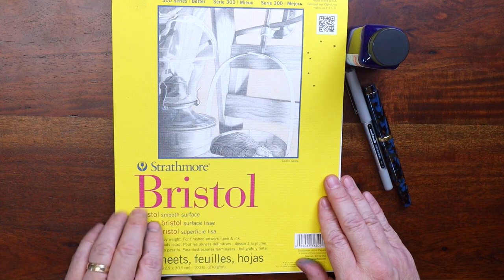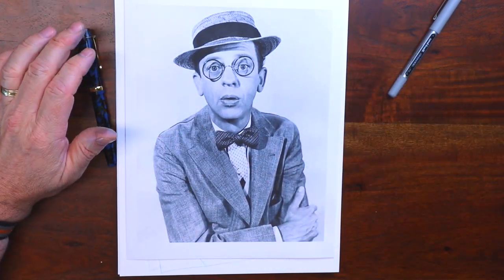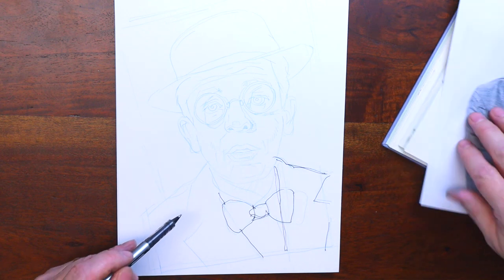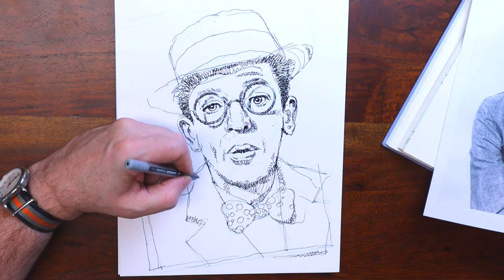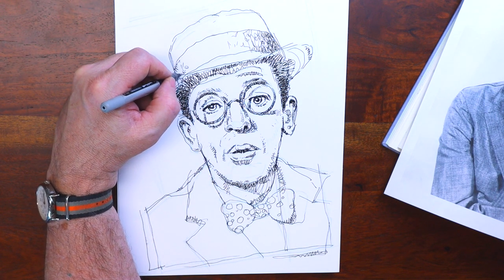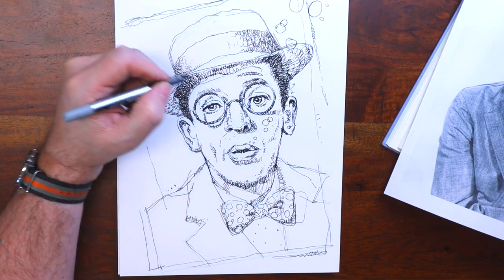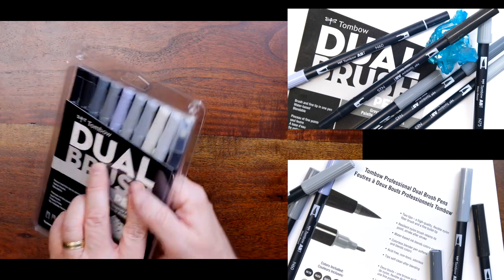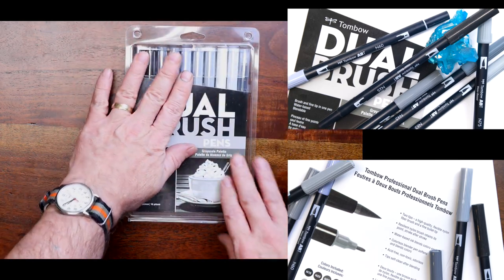INKTOBER 2020 day 1 Scribble Drawing Technique anyone can do!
Now you can and it would be most appreciated. Once I reach my $1,000 goal, I'll be buying a second camera to record my mixing palette since it's the number one request I get. Cheers!

I'm great at starting Inktober and great at not finishing Inktober, but here's a technique I use to loosen up and have some fun. Fish is the theme for day 1, and so I'm drawing my favorite fish... the Incredible Mr. Limpet. Ready to have fun and learn something at the same time? C'mon, dive in, the water's fine!

Tools used:
Tombow Dual Brush Pens - Gray Scale Colors, Set of 10

Uni-ball Signo white gel pen

Strathmore 300 Series Bristol Pad - 11X14'', smooth
Uni-ball Eye UB-157 waterproof rollerball black fine pen

Staedtler Mars 780 Technical Pencil with blue lead

Staedtler Mars Carbon Lead, 2mm, Blue, 12 Lead

Staedtler 502 BK A6 Mars Rotary Action Lead Pointer and Tub for 2mm Leads, 502BKA6,Blue